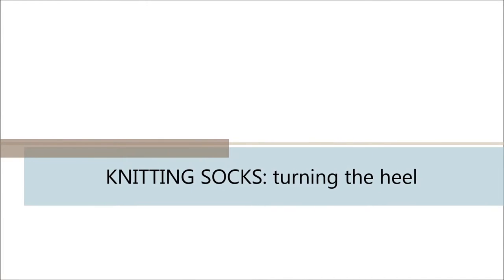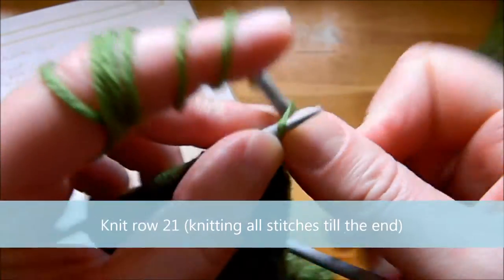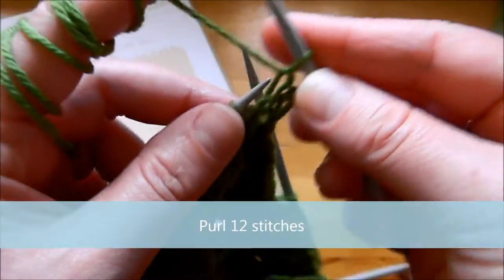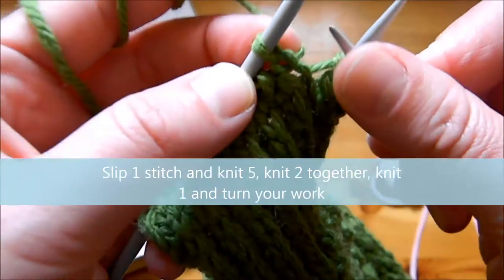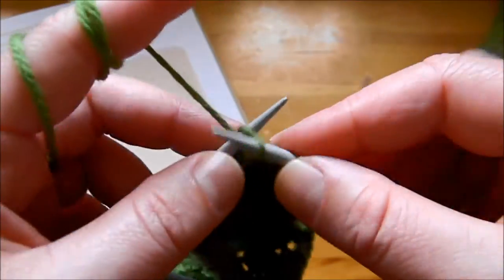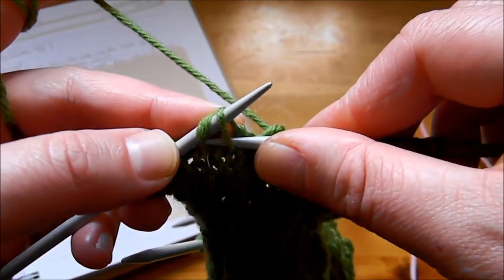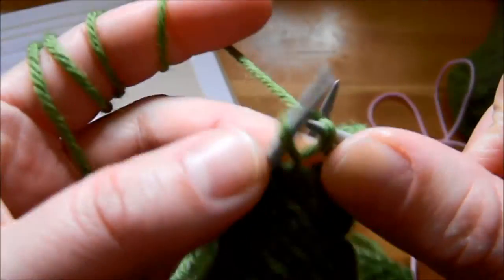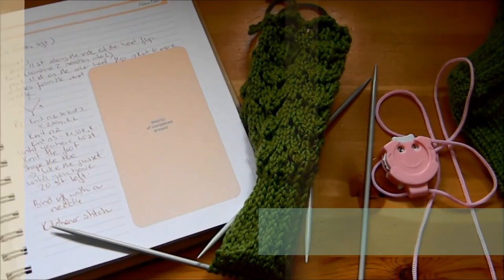HOW TO KNIT SOCKS : turning the heel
Turning the heel is very easy. you always have to start on the wrong side of your work, so you start with purling
R1: Purl 12 stitches, purl 2 sts together, purl another one and turn your work
R2: Slip one stitch as if to purl, knit 5 sts, knit 2 sts together, knit one more stitch and turn
R3: Slip one stitch as if to purl, purl the next 6 stitches, purl 2 sts together, purl another one and turn
R4: Slip 1st, knit 7, knit 2 sts tog, knit 1 and turn
Continue like this until you end up with 12 stitches on the right side of the work and you are done with turning the heel :)